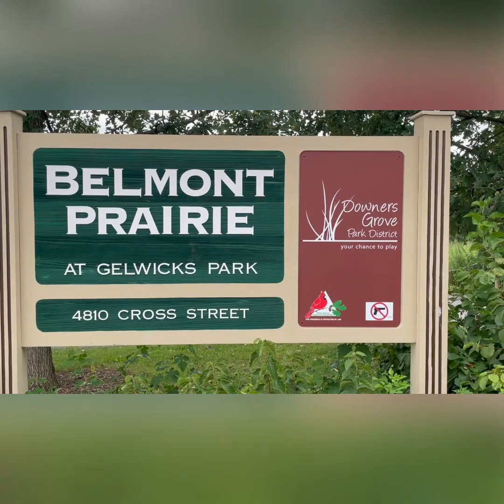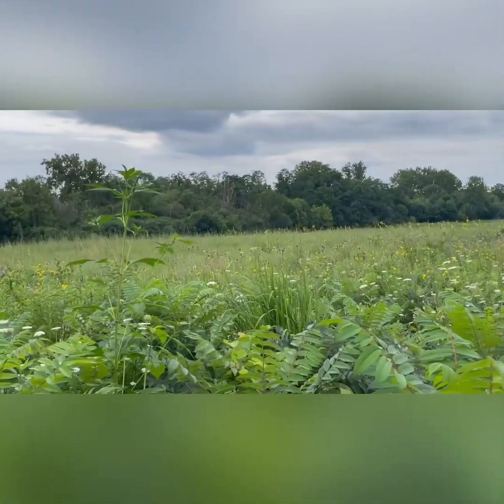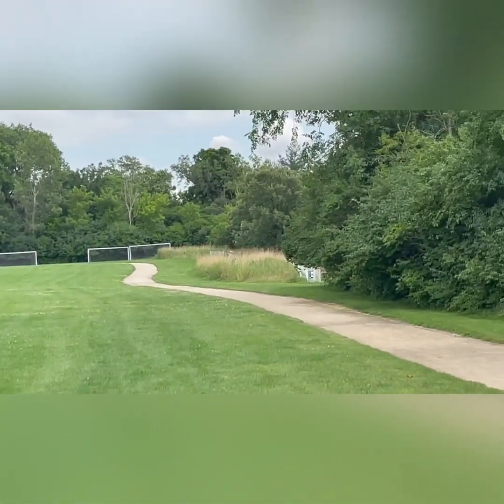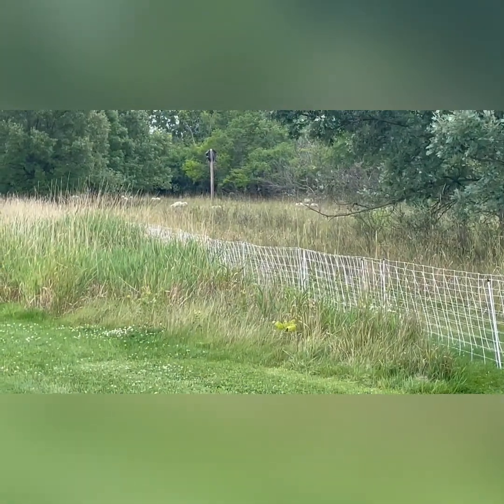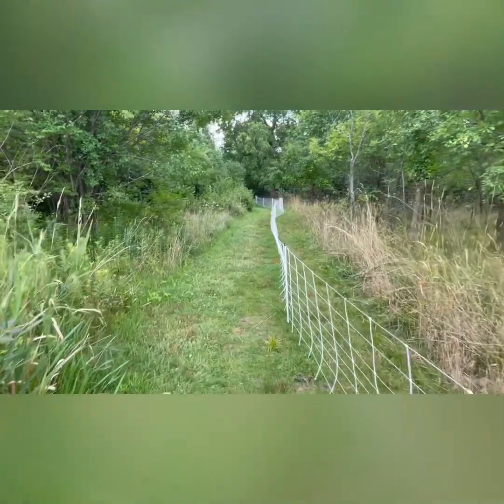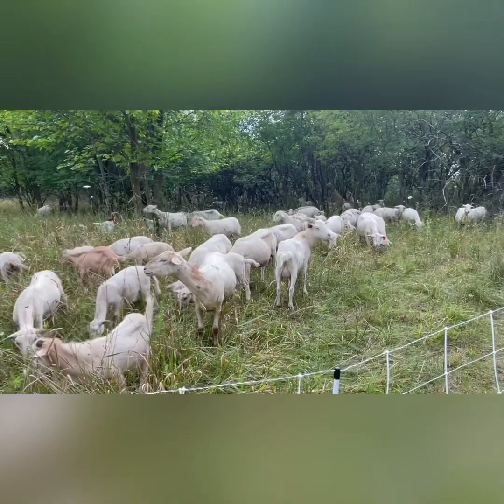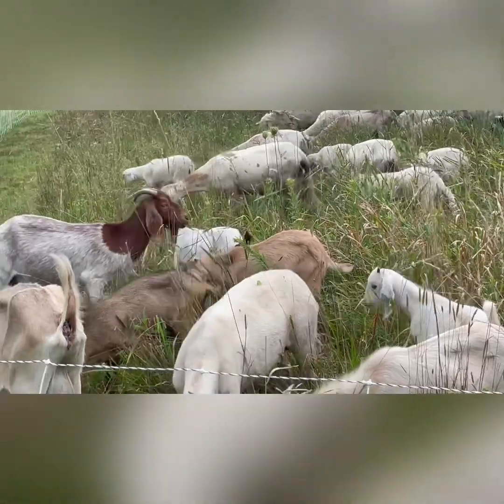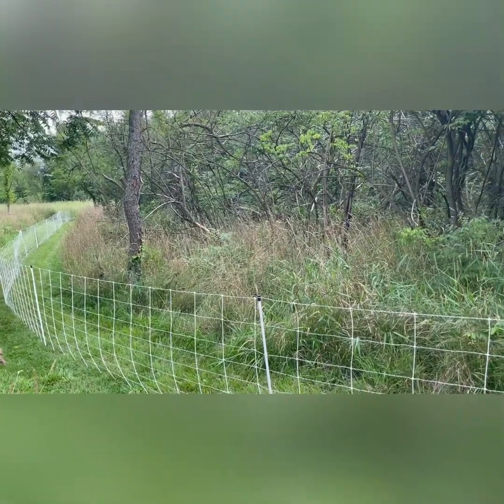downersgrove Belmont Prairie Annual Goats & Sheep Cleanup Brigade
Presenting the Belmont Prairie, a natural prairie preserve nestled in Downers Grove. Each year, goats and sheep are brought in to manage the flora.